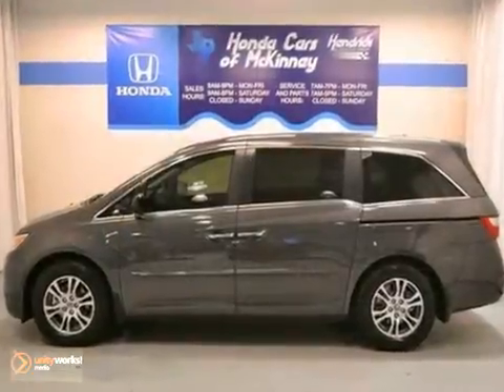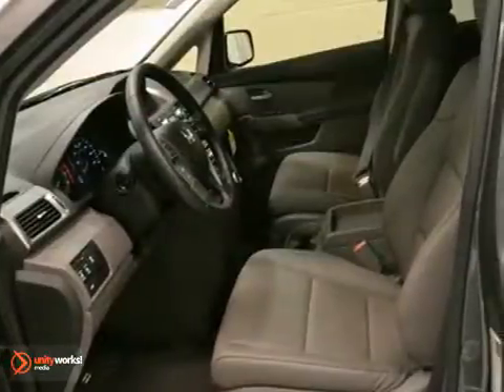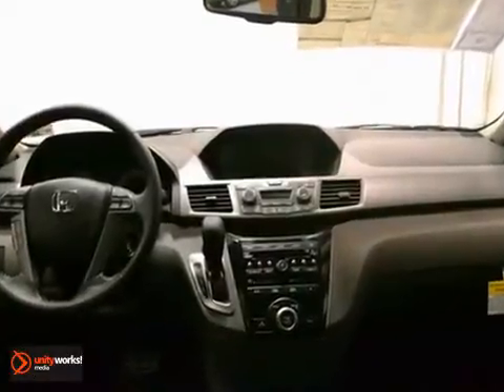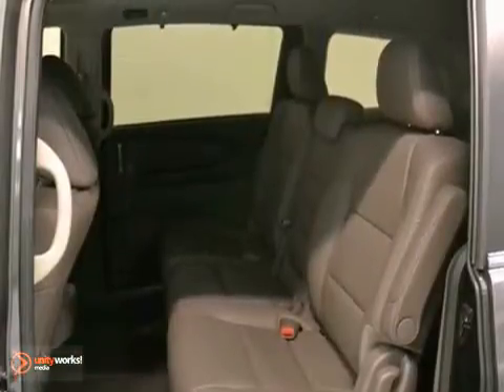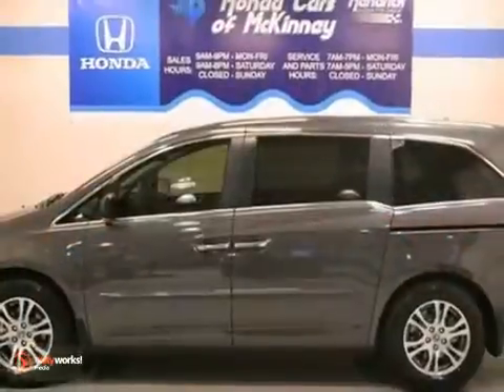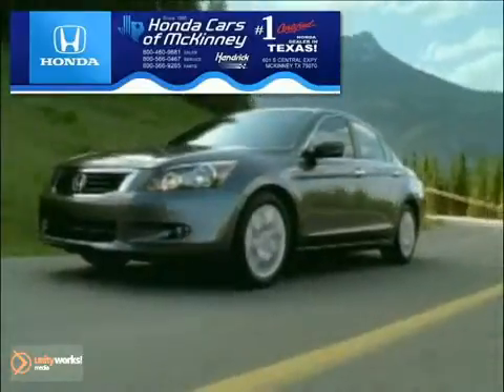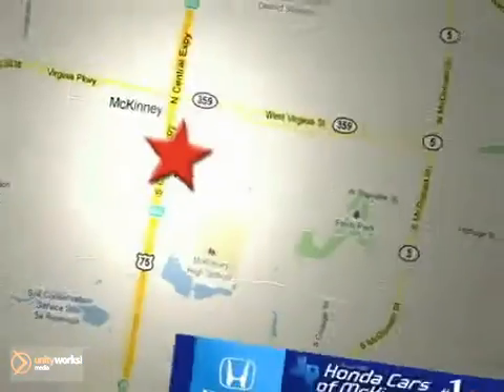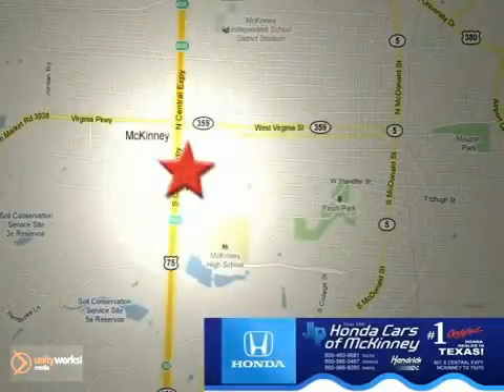2013 Honda Odyssey DB005407 in Dallas TX McKinney, TX SOLD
SOLD - If you are looking for real value on a great new car, Honda Cars Of McKinney invites you to call and make an appointment to view this 2013 Honda Odyssey, stock# DB005407. We are conveniently located near Dallas TX McKinney, TX and known for our great selection, reliability and quality. Call to take a look at this 2013 Honda Odyssey today.

601 S Central Expy
Dallas TX McKinney TX, 75070